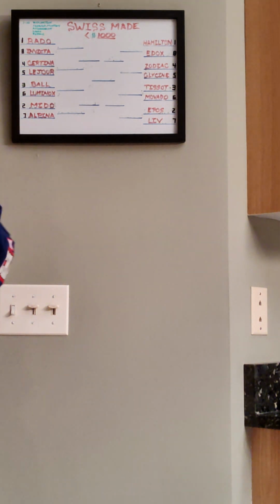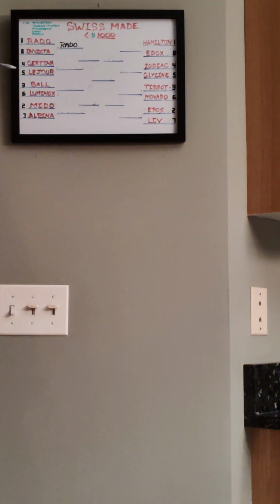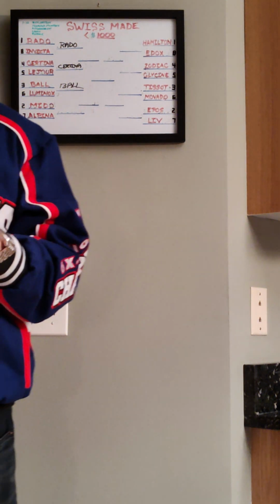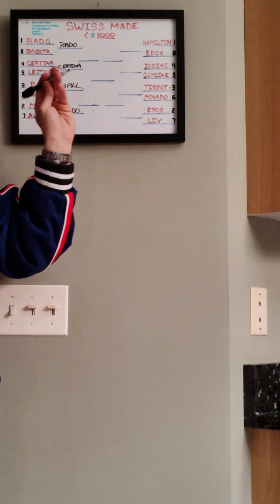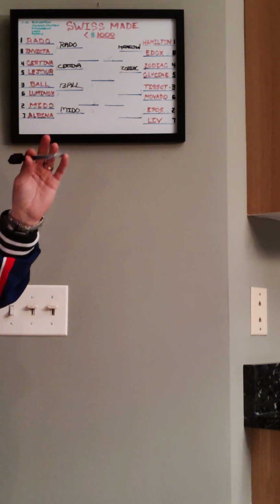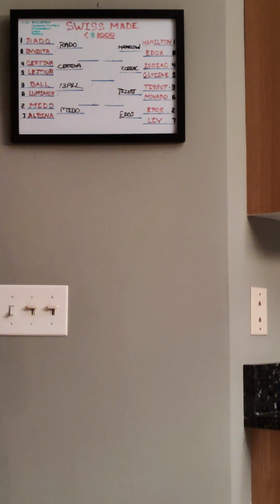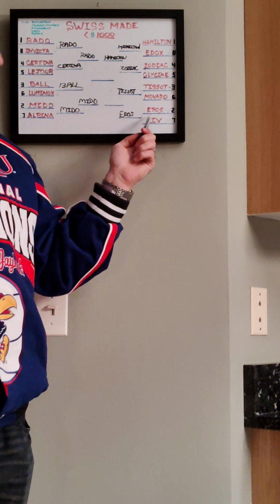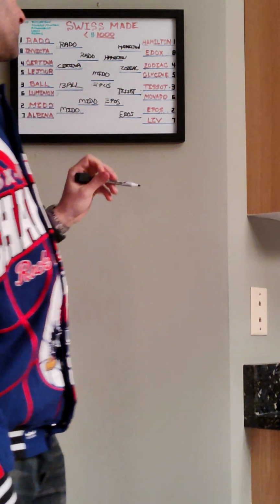MARCH MADNESS BRACKETOLOGY "Watches under $1000" - Drew Pizzulo's "Watch Out" (Season: 6 Episode: 3)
MARCH MADNESS Sweet 16 BRACKETOLOGY "Best Swiss watches under $1000" - Drew Pizzulo's "Watch Out" (Season: 6 Episode: 3)